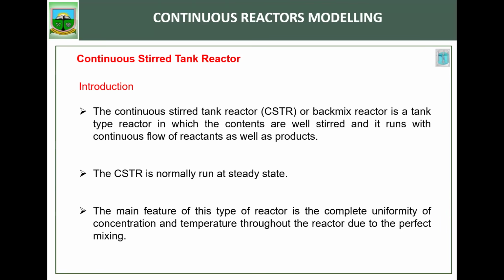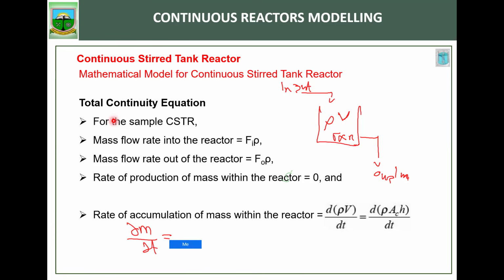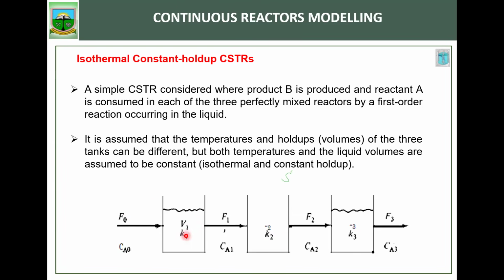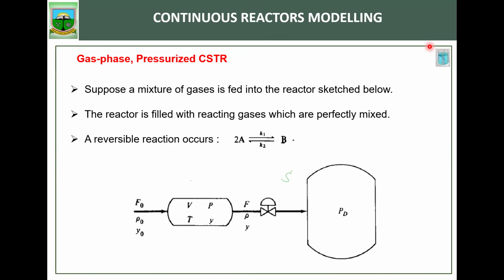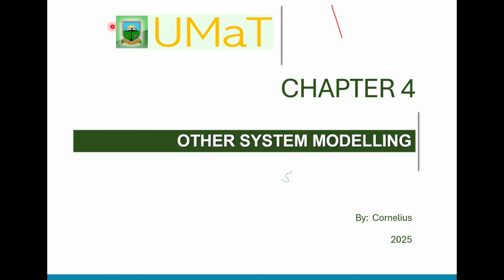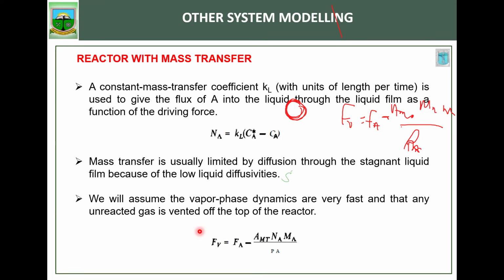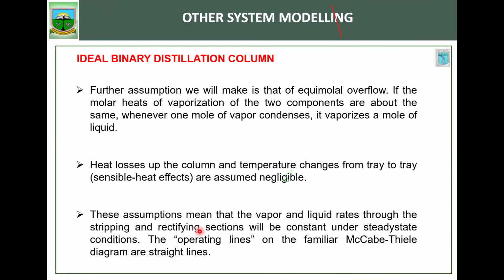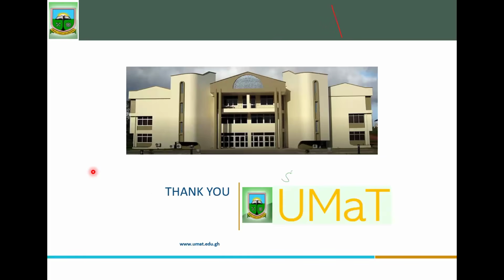Continuous Reactors - Session 6